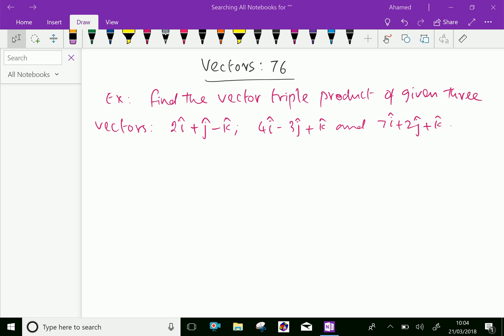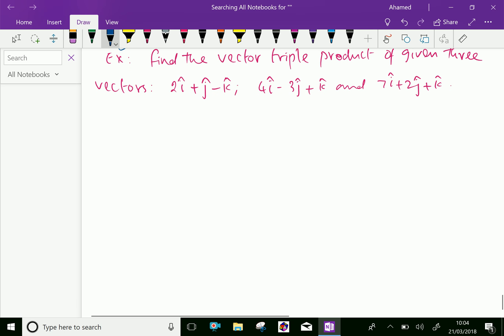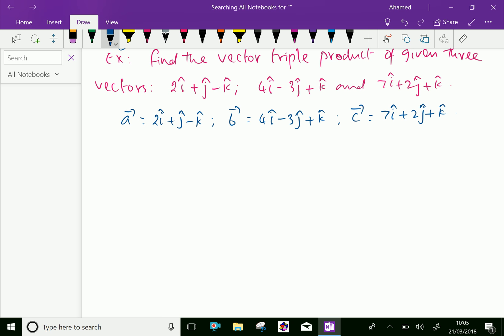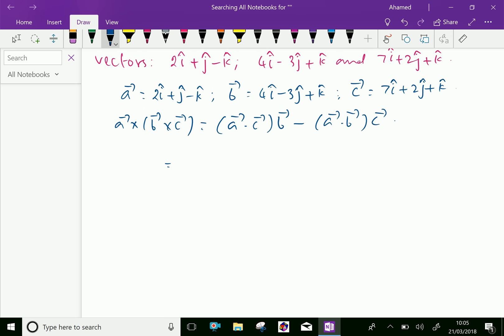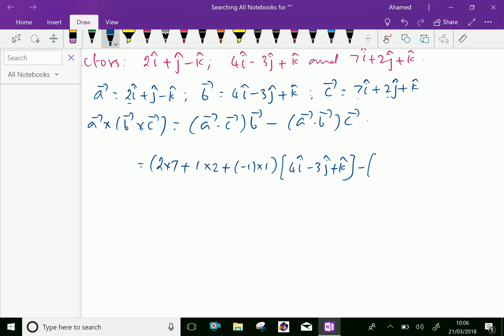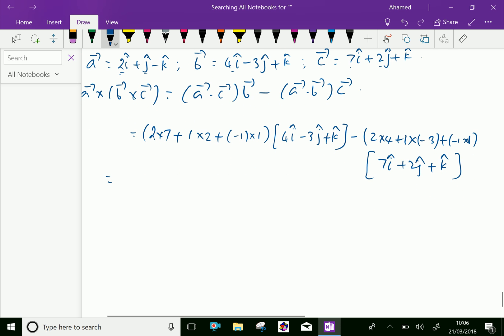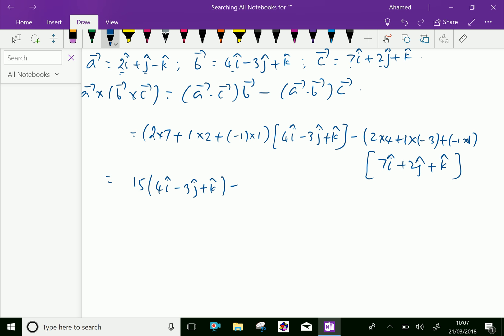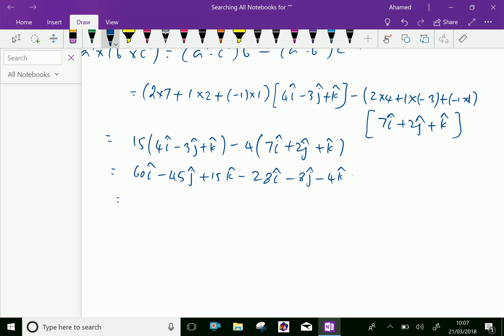Vectors : - ( Vector triple product ; Solving problems ) - 76.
Vector triple product ; Solving problems .